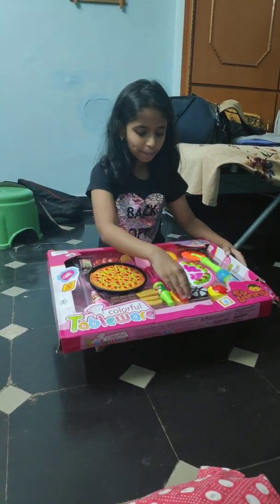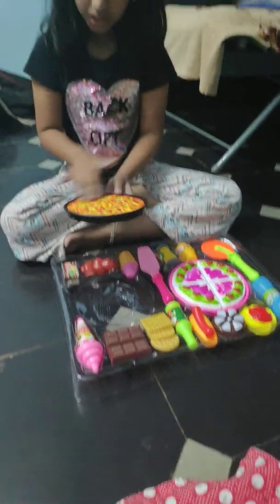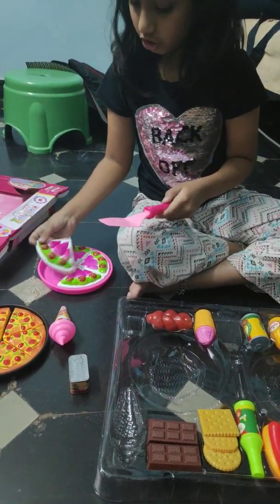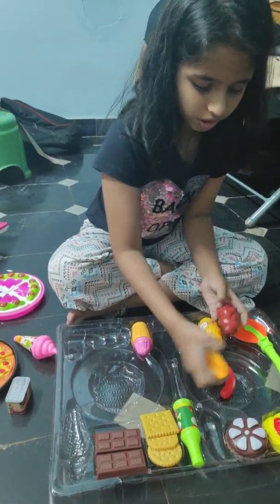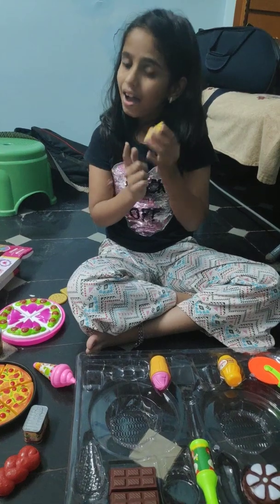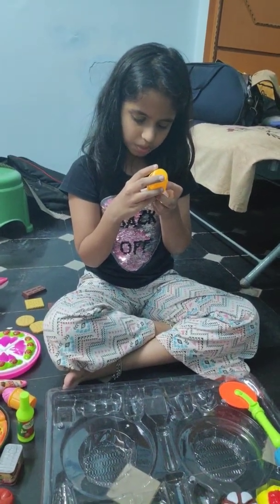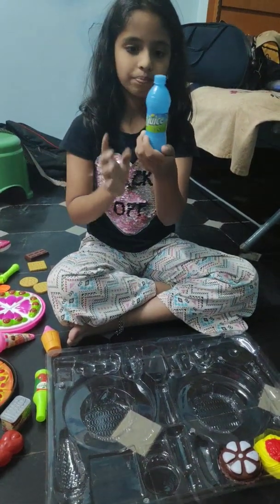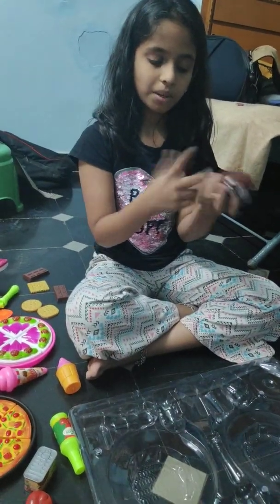Pizza set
Pizza set as Christmas gift